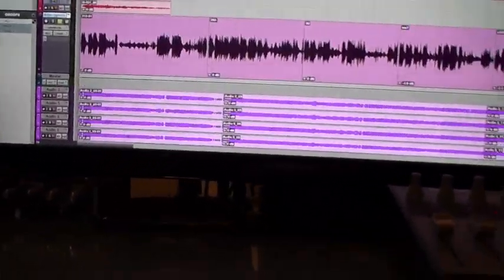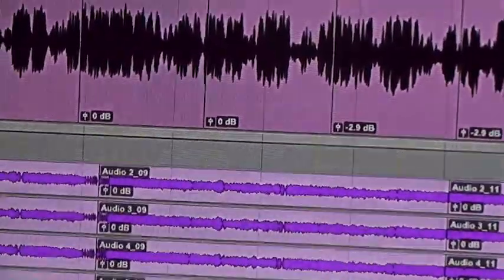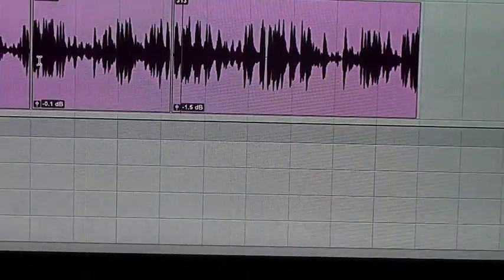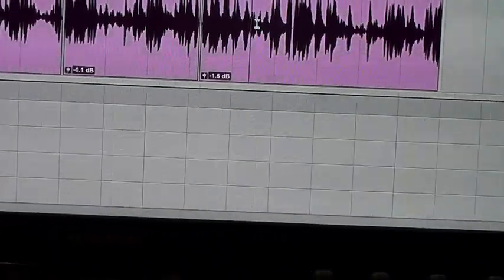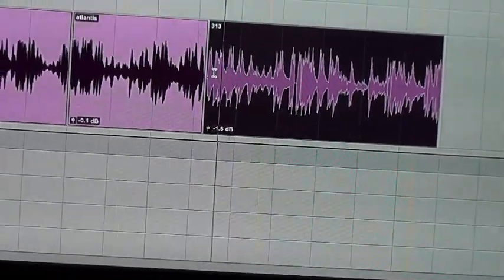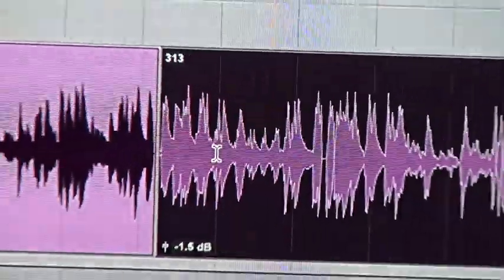Amp Fest Set Up Part 3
Testing ribbon mics and combo amp micing techniques.